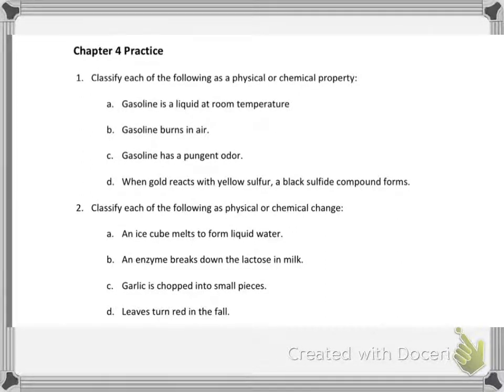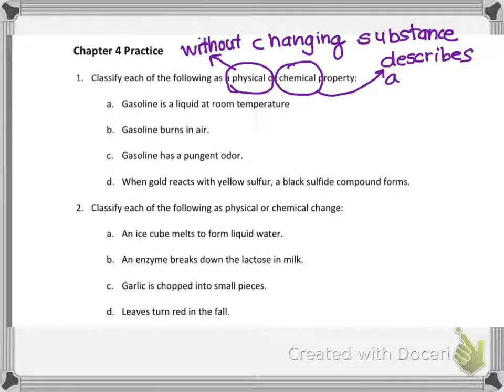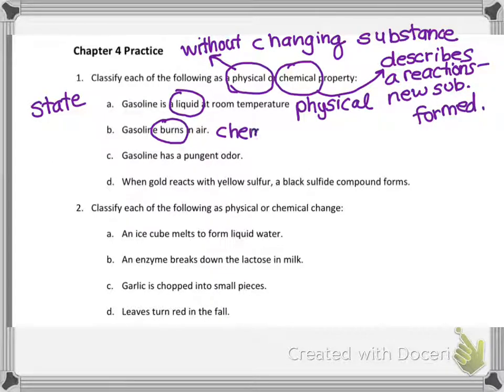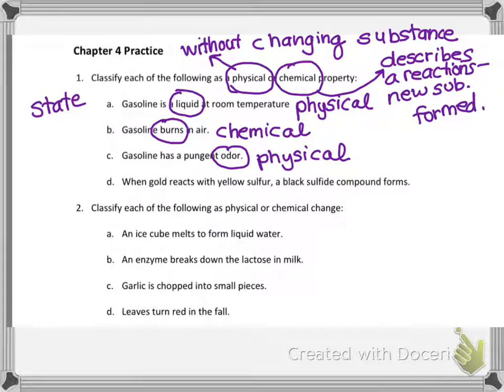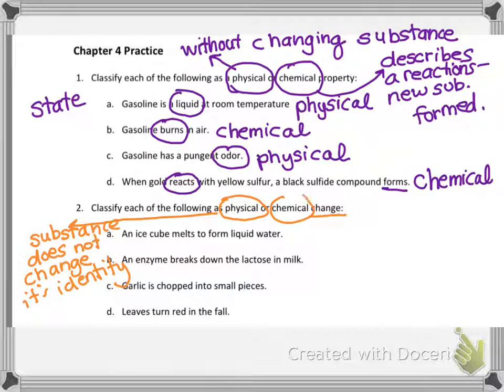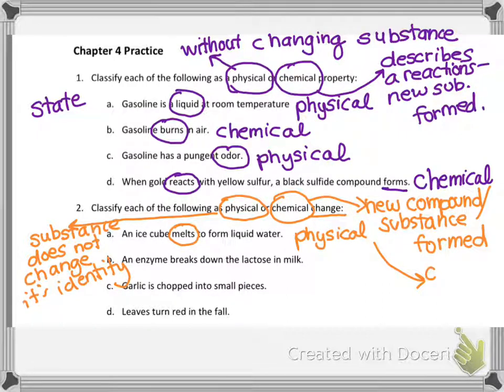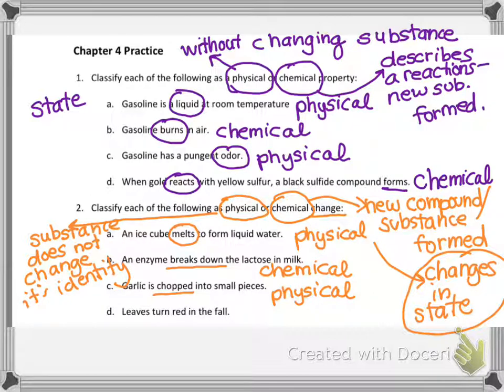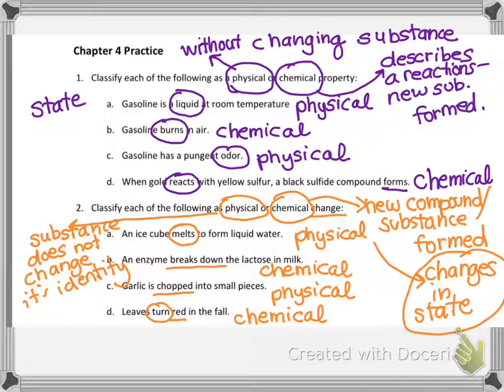1025C Ch 4 Class Practice Q1-2